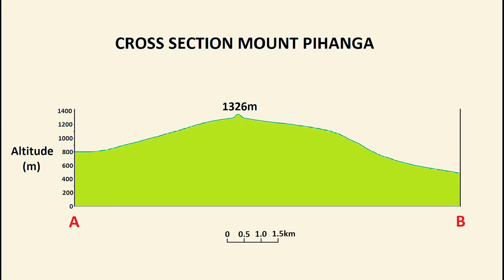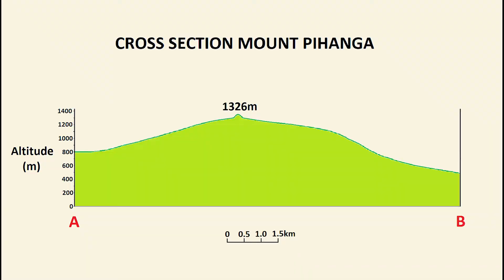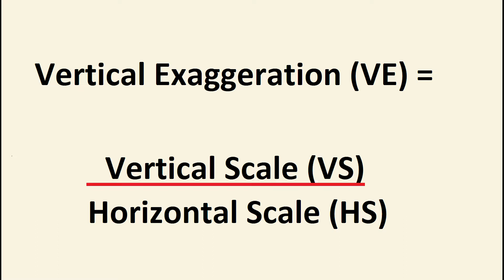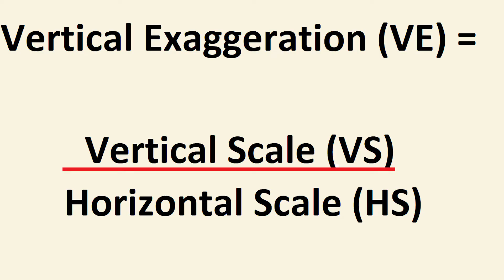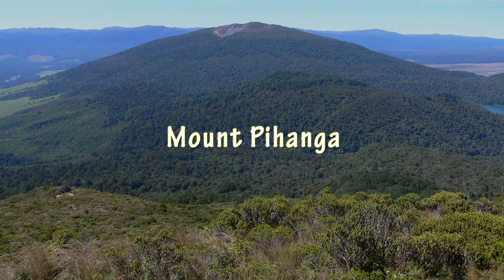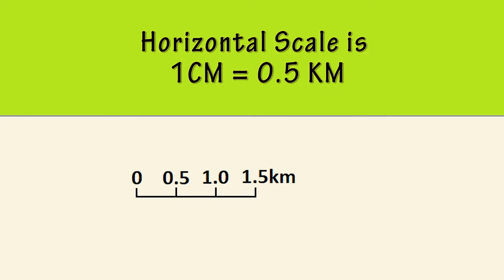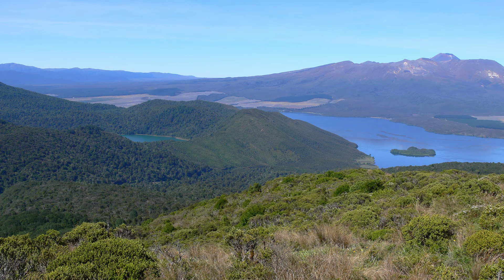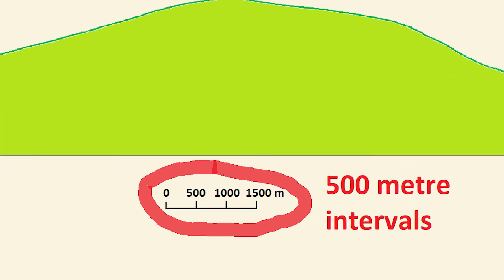How to Calculate the Vertical Exaggeration of a Cross Section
On Cross Sections graphs the horizontal scale is taken from the scale of the topographic map that it was drawn from.
However, when we draw a Cross Section Graph the vertical scale is usually exaggerated relative to the horizontal scale. This is because if both axes were done to the same scale, the vertical scale on the y axis would appear almost flat.
To calculate the vertical exaggeration of a cross section you would use the formula that is shown on screen here.
VE (Vertical Exaggeration) =  Vertical Scale (VS)
                                                    Horizontal Scale HS)
The topographic map of Mount Pihanga is Sourced from NZ Topo Database. Crown Copyright Reserved